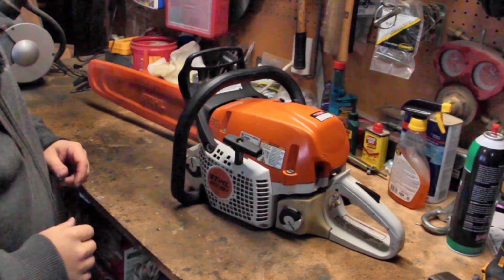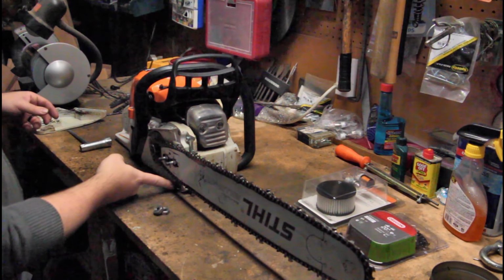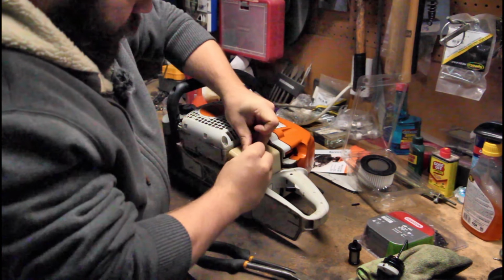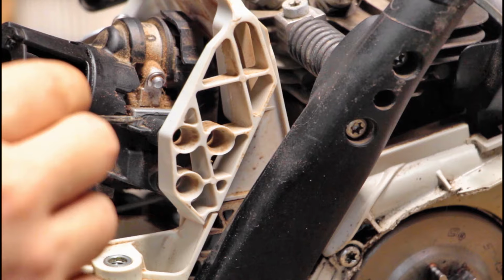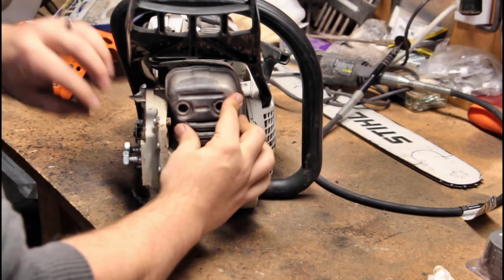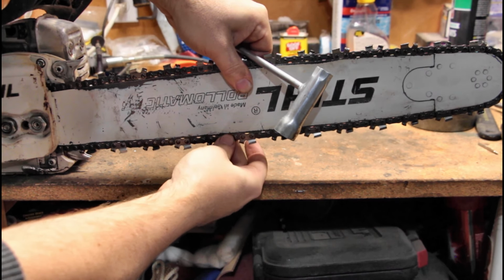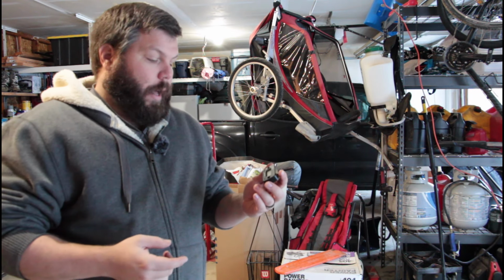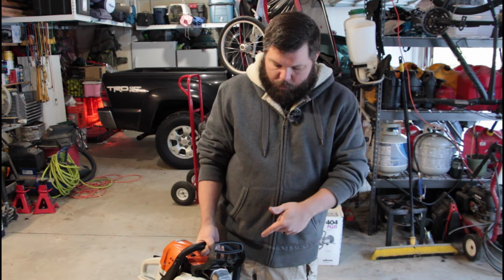Stihl MS391 Service, Modification, and Tune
Here I show my trusted Stihl MS391 Chainsaw. It's time for some quick maintenance, a new chain, and a slight modification. I start by cleaning up the saw before doing a general service. Then I preform the popular muffler mod. After that, I show how I tune the carburetor on one of these saws. It's an all in one video, everything you need to know about one of these chain saws from a maintenance point of view.

Links:
Tachometer:

New Chain:

Tune up Kit found at local Stihl Dealer